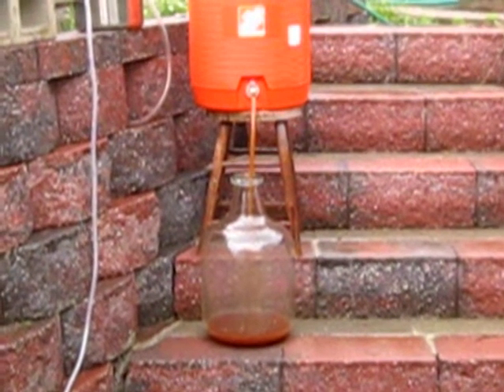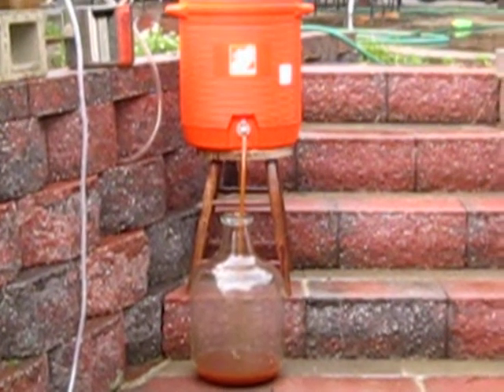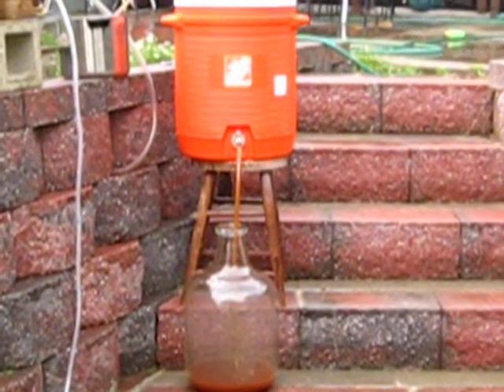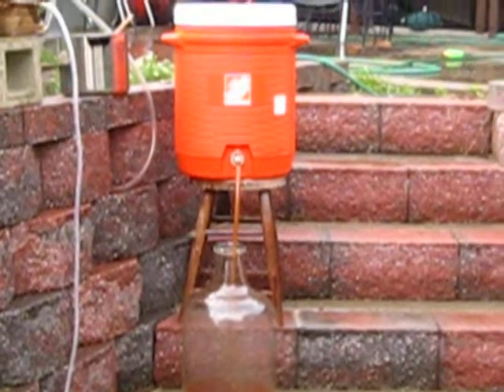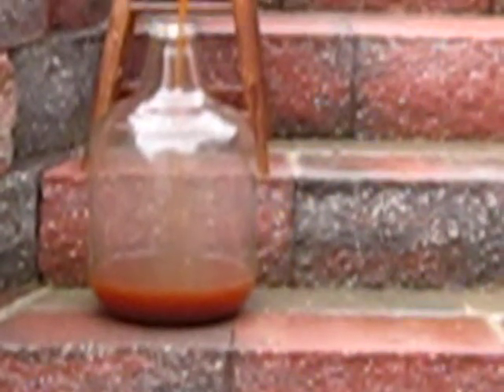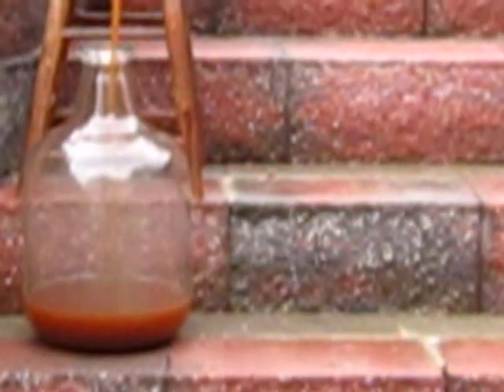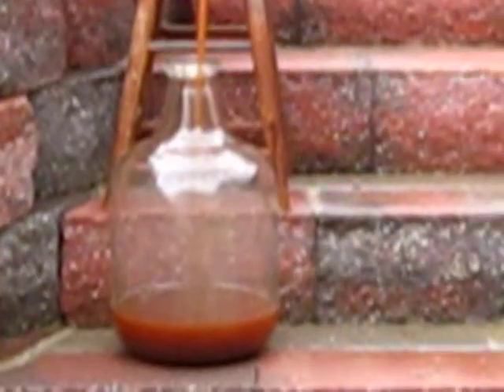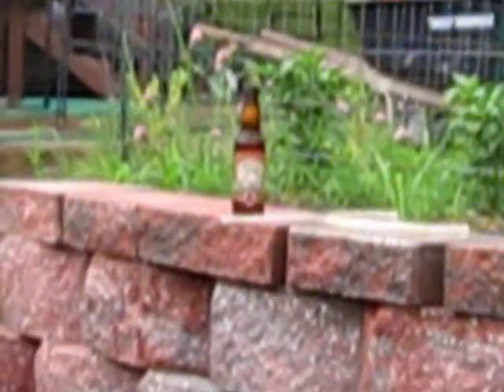restart.AVI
So this is after pouring the first couple of gallons of wort back through the mashtun.